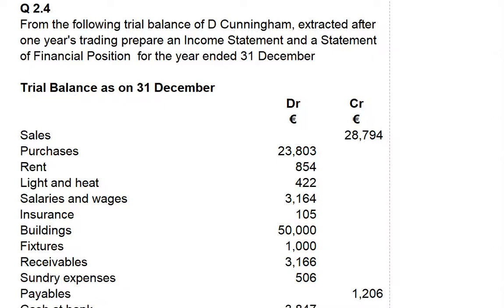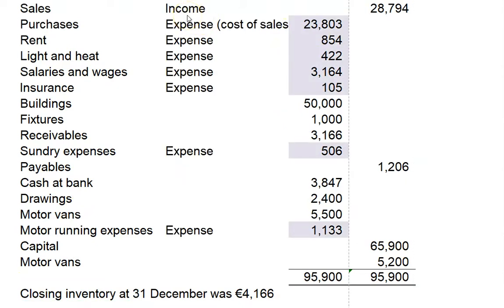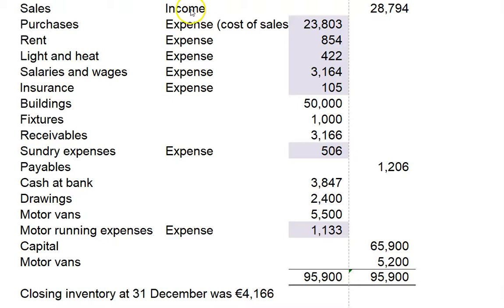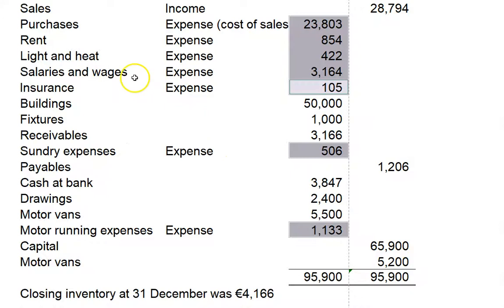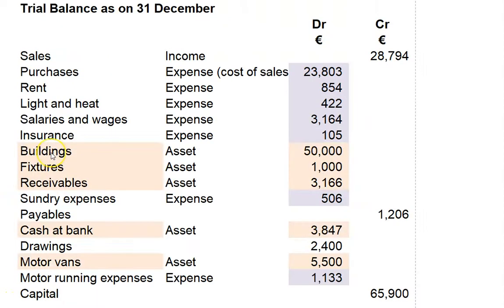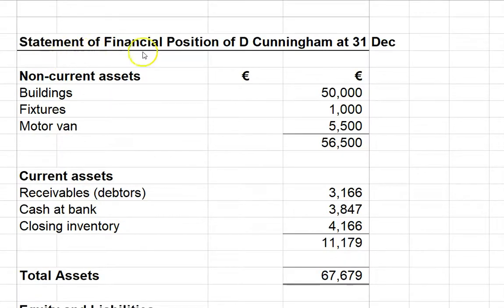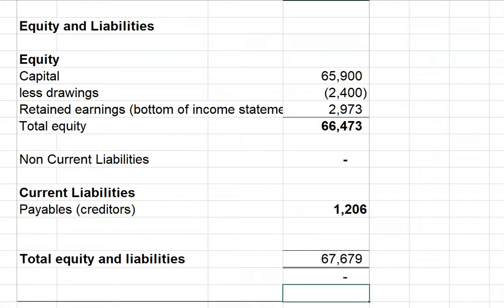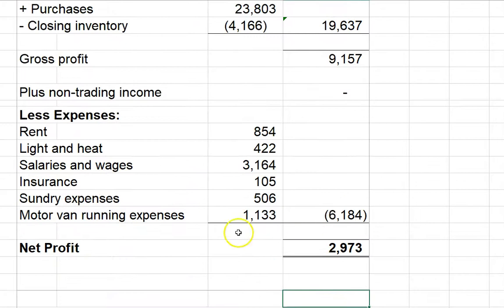Introductory Income Statement and Statement of Financial Position